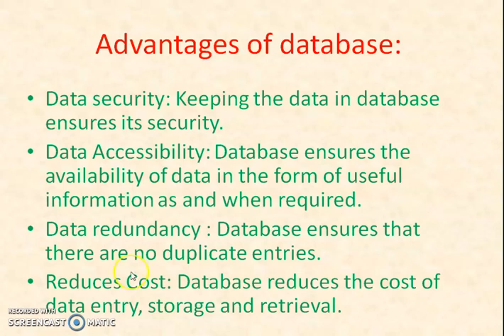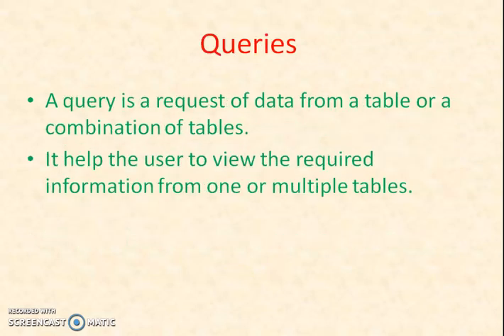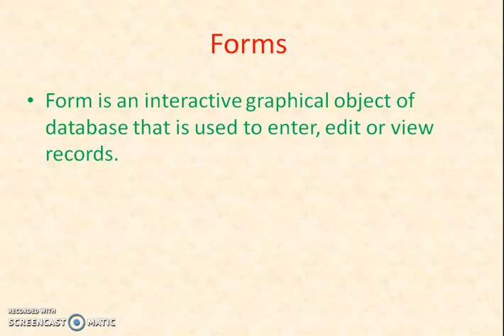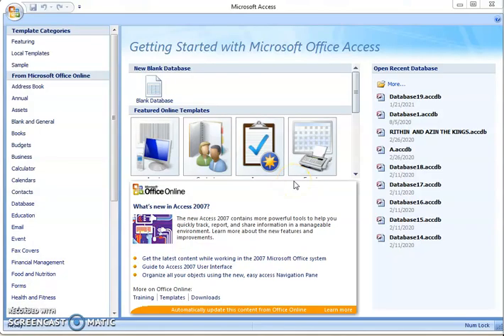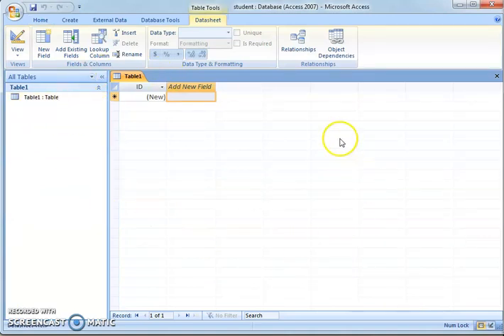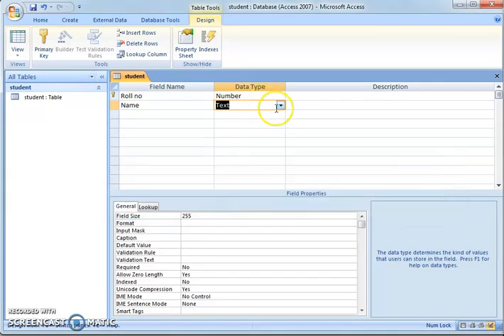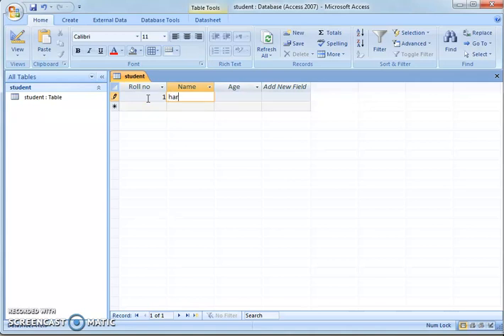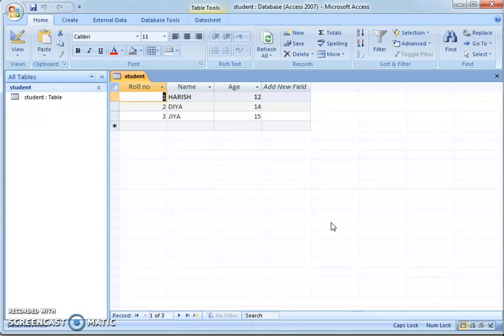INTRODUCTION TO M S ACCESS